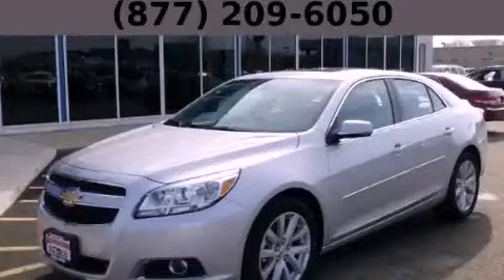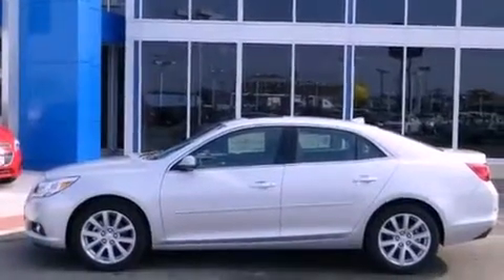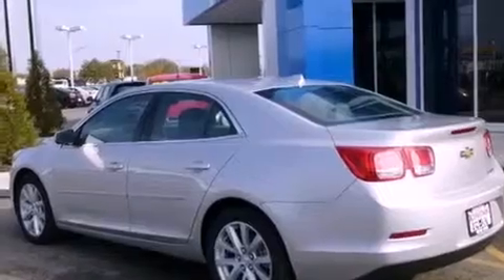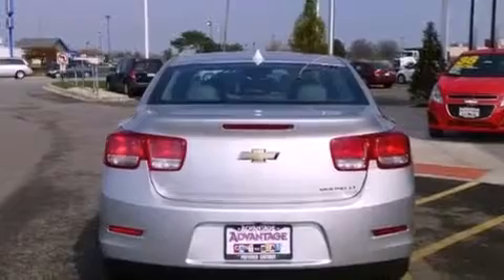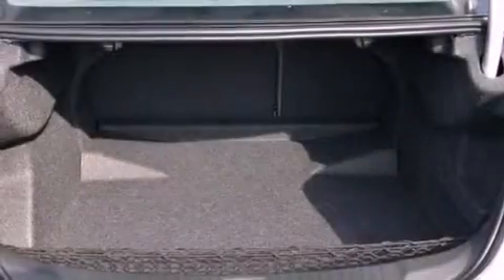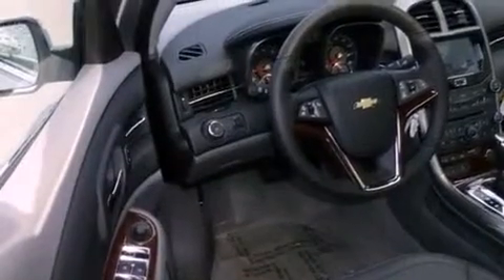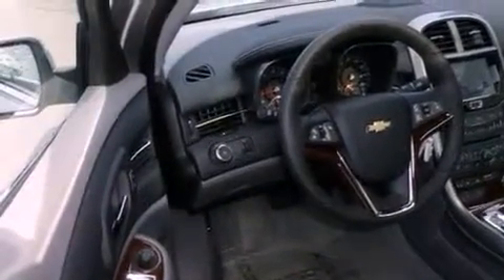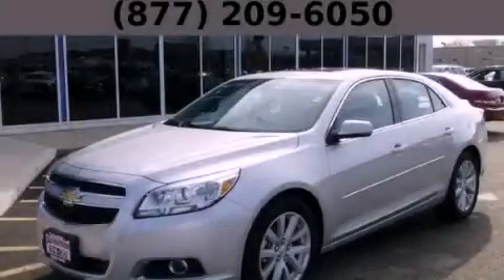2013 Chevrolet Malibu Chicago IL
Year : 2013
 Make : Chevrolet
 Model : Malibu
 Engine : 2.5L DOHC 4-cylinder SIDI
 Trans . : Automatic
 Exterior : Silver
 Miles : 10
 Interior : Black

 2013 Chevrolet Malibu Hodgkins IL